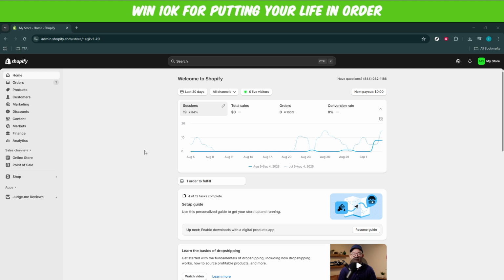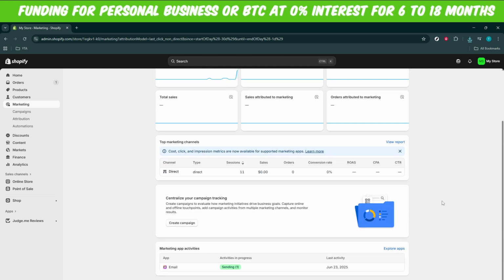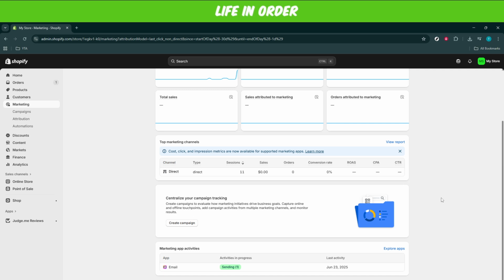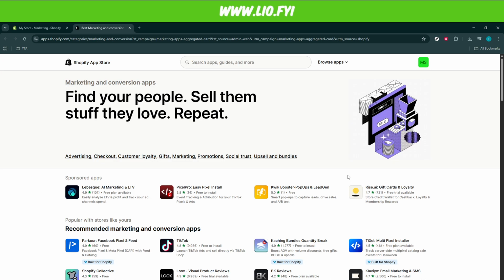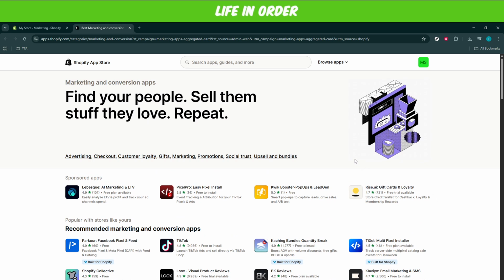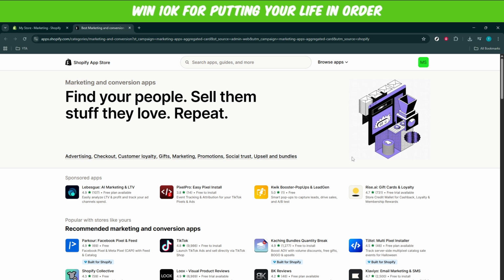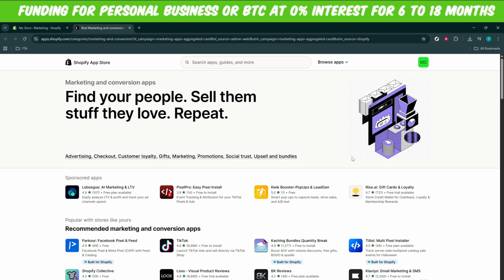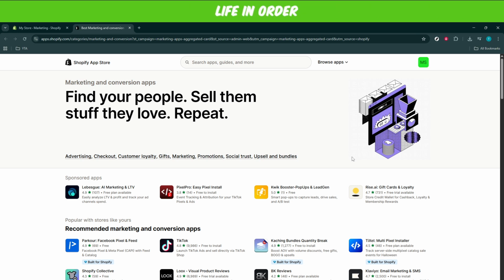How to Browse Apps in Shopify 2025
in todays video we will coverApp browsing, E-commerce tips, Future of online stores, Shopify tutorial, Digital marketplace, Online business, App discovery, Shopify apps, Tech trends, User experience, E-commerce platform, App navigation, Shopify features, Online shopping, App recommendations, Shopify updates, Digital storefront, App categories